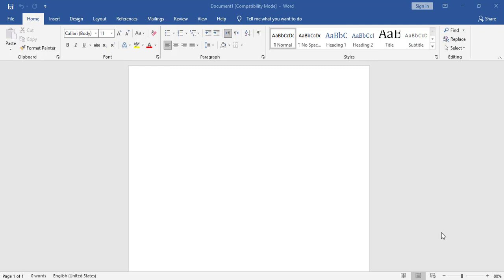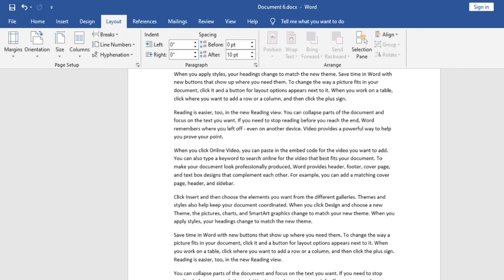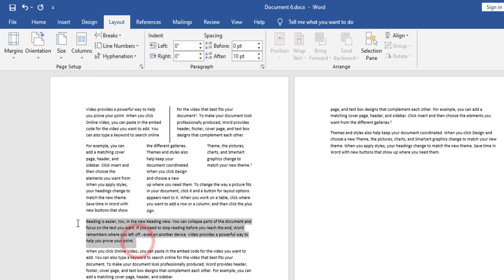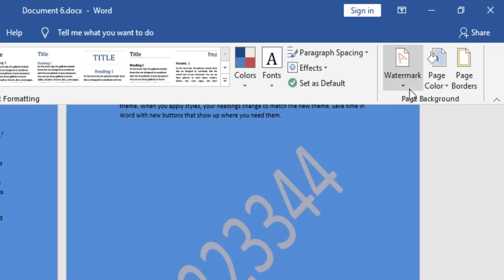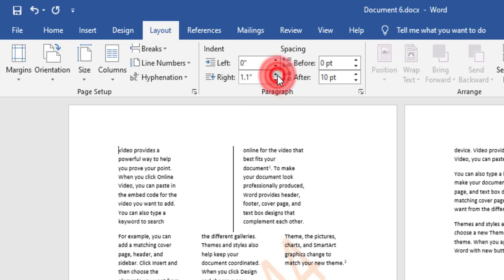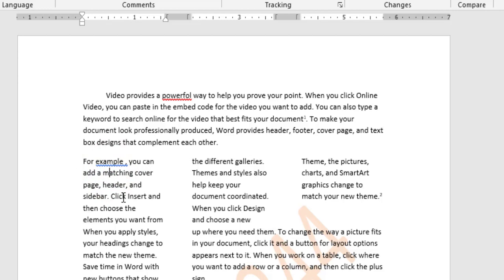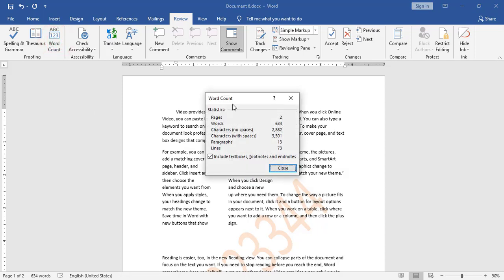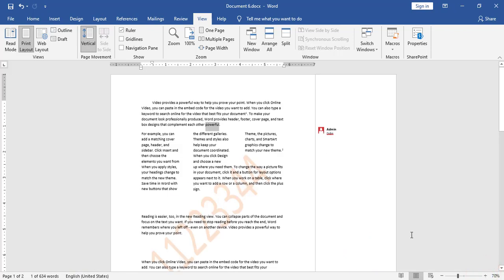Microsoft Word Tutorial - Part 7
Learn how to use Microsoft Word in this tutorial video.

This Microsoft Word tutorial Will cover Design, Layout, References and Review Tabs